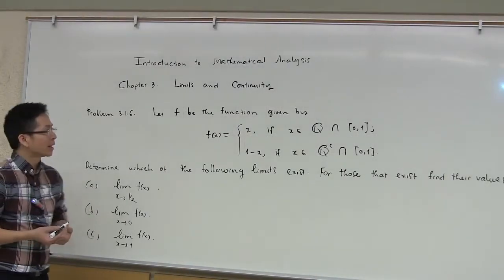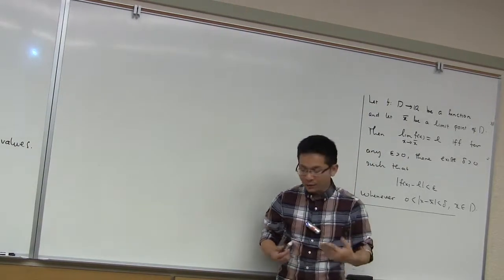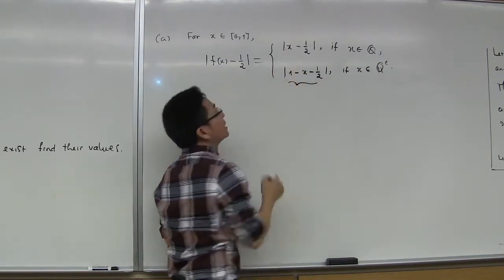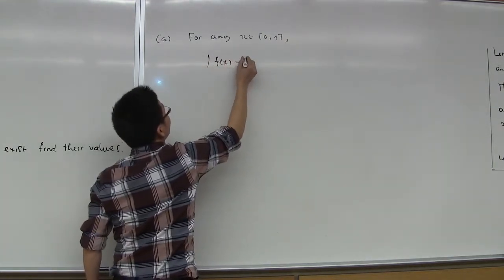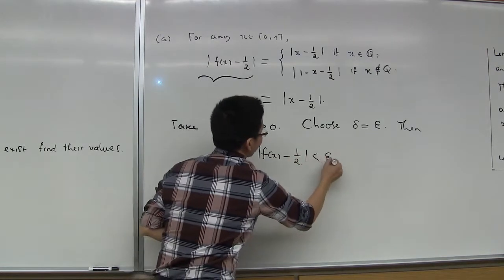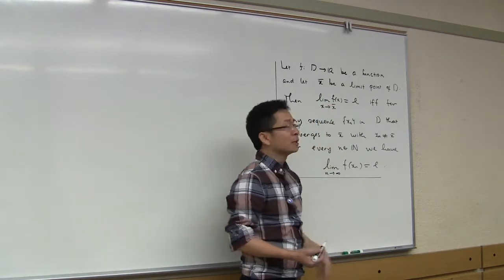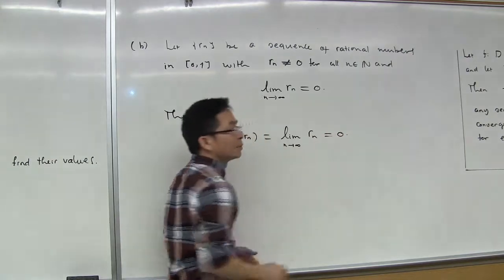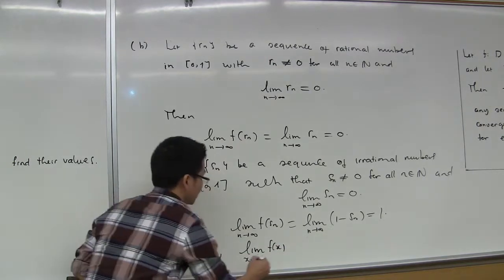Limit of Functions: Part 2 --- Problem 3.1.11